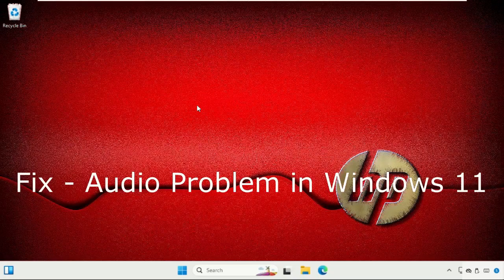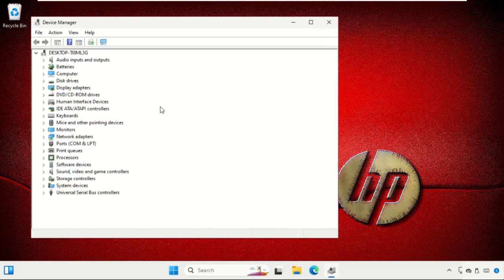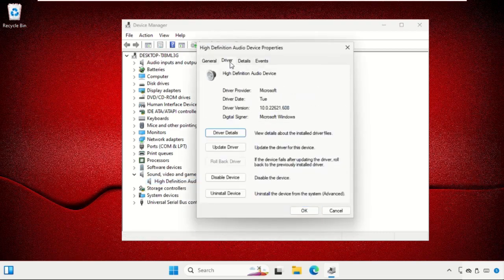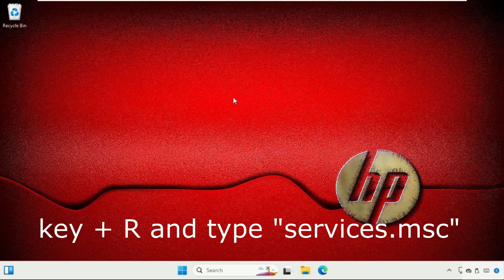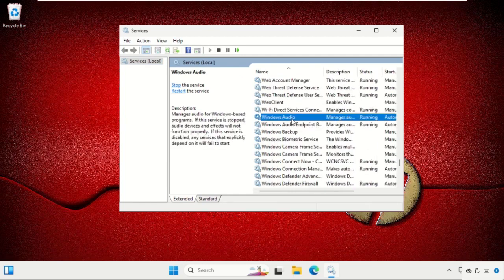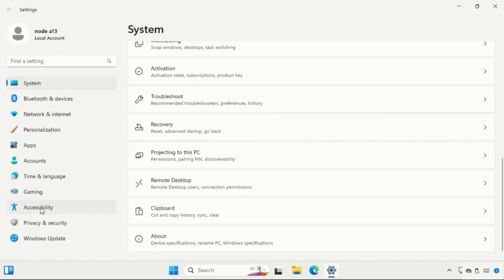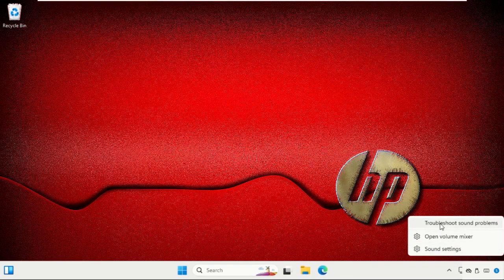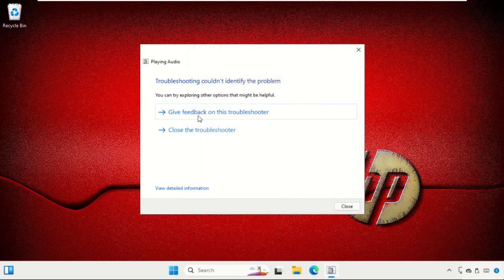How to Fix Audio Problem in HP Laptop Windows 11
There are many locations where sound problems can happen. It might be your headphones or speakers, your operating system or audio software, your sound device or its driver.
Fortunately, many Windows sound issues can be fixed by simply turning up the volume or selecting the appropriate audio device from the programme you're using.
It is fairly simple to determine if you have no sound in Windows, but it is also possible that the sound only occasionally functions, with specific devices, or within a specific programme.